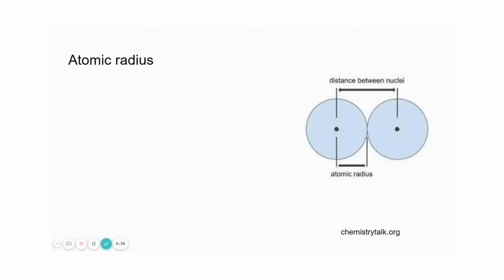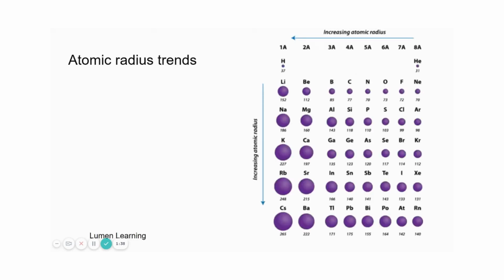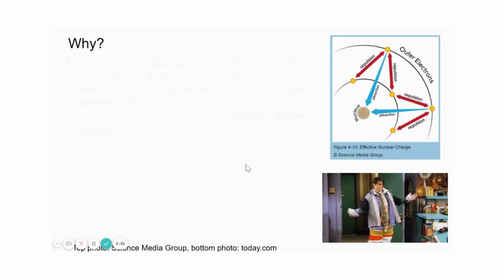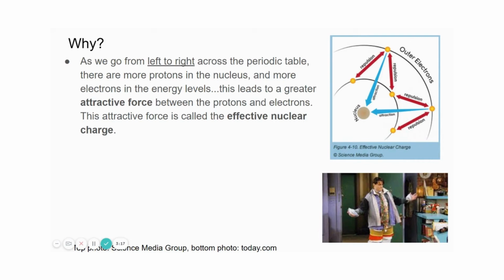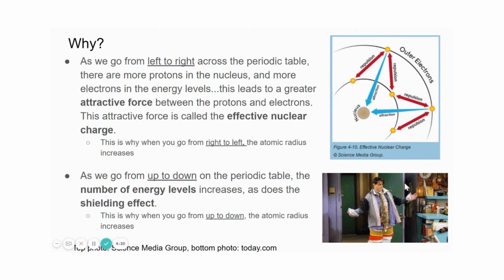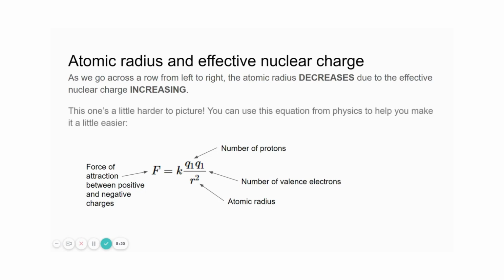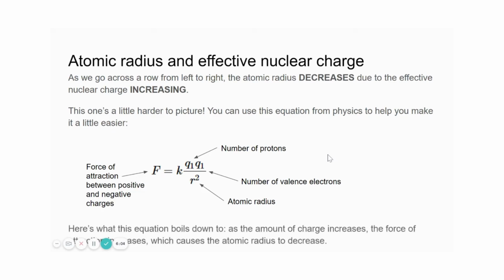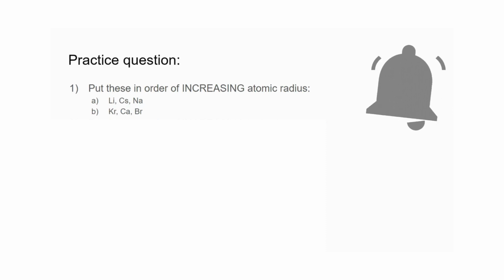Intro to Atomic Radius